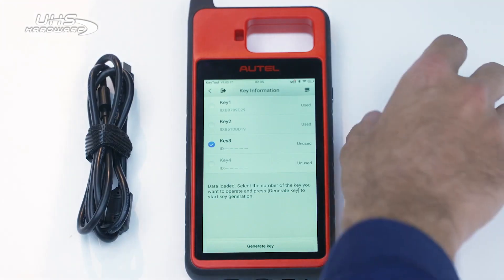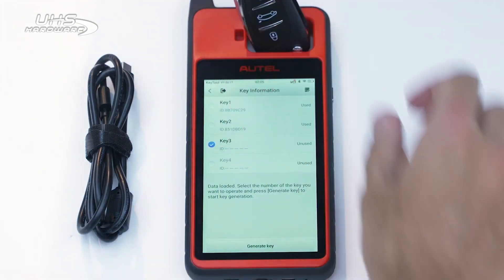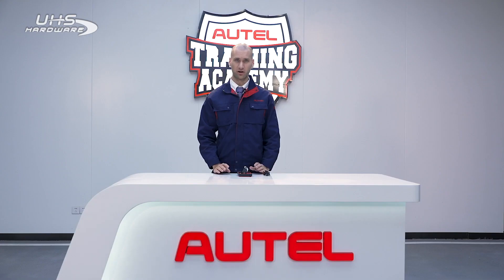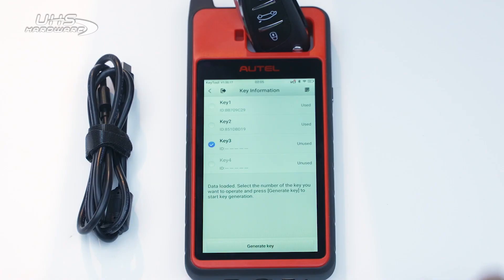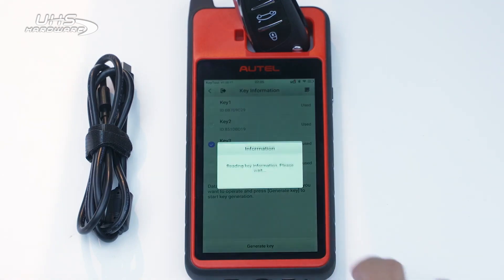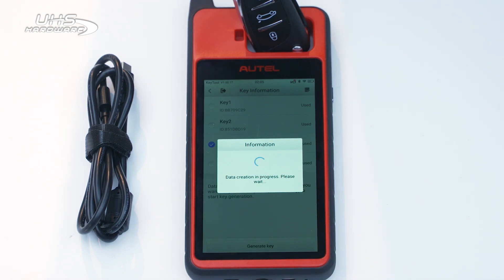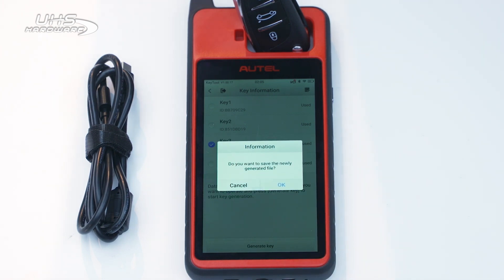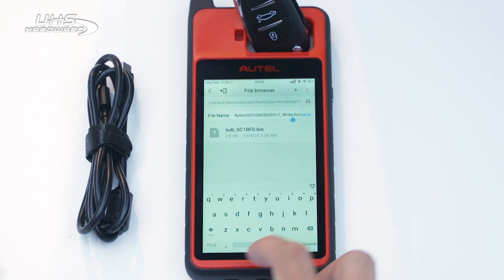How to perform Immobilizer Data Processing with Autel Km100 Universal Key Generator and Programmer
| The Km100 does it all with less headache and wires.
Program like a Pro-On-The Go using Autel IKEY's Universal Remotes and Keys.

This is a MaxiIM KM100 Universal Key Generator Kit. The KM100 is an advanced key and immobilizer touchscreen tablet capable of smart key creation and IMMO learning via OBD. This 5.5-inch, Android touchscreen tablet with Bluetooth VCI can program the Autel IKEY as a smart key replacement for more than 700 vehicles and offers IMMO programming capability for multiple vehicle brands including BMW, Volkswagen, Toyota, Honda, and General Motors. Additional innovative features include key renewal and Transponder Editing of 20 supported protocols. (North America Version)

Technical specifications:

OE-Level Quality
Screen: Size: 5.5 Inch; Resolution: 1,280 x 720p
64G Memory, 2G RAM
8MP Camera
Wi-Fi and Bluetooth
Battery: 4,950 mAh
Key Functions:

60-Second Key Generation (Autel Universal Only)
Transponder Reading/Writing/Cloning
Frequency Detection and ignition Coil Detection
Compatible With Autel Blank Universal Smart Keys
Key Renewal: Supporting 36 Vehicle Makes
Transponder Editing: Supporting 20 Categories
Dual-Band, High-Frequency Transmitter 315m/434m or 868m/915m
Supporting Certification Requirements of Various Regions
Supporting PLC V200
Autel Universal Keys can be found HERE
Function Autel MaxiIM IM508 Autel MaxiIM IM608 Autel MaxiIM KM100
Universal Transponder & Key Generation No No Yes
Transponder Simulation Editing & Cloning No No Yes
Ignition Coil Detection No No Yes
Vehicle Diagnostics Yes, Basic function Yes No
Vehicle Service Functions Yes Yes No
IMMO Function via Programmer Yes Yes No
Frequency Reading Yes Yes Yes
Frequency Detection Yes Yes Yes
Key Unlocking/Key Renew Yes Yes Yes
Immobilizer Data Processing Yes Yes Yes
IMMO in Open OBD mode Yes Yes Yes
Includes the Following:

KM-100 Universal Key Generator
MaxiVCI - V200 - Bluetooth - Vehicle Communication Interface
2 Universal Keys
Hard Shell Carrying Case
Vehicle Compatibility:

Support AutoVIN
Simple Operation, Guided User Instructions, Easy To Use
Industry-Leading Coverage Of IMMO Learning Via OBD For More Than 90% Of Models
Supporting 8 Key Series And 37 Models